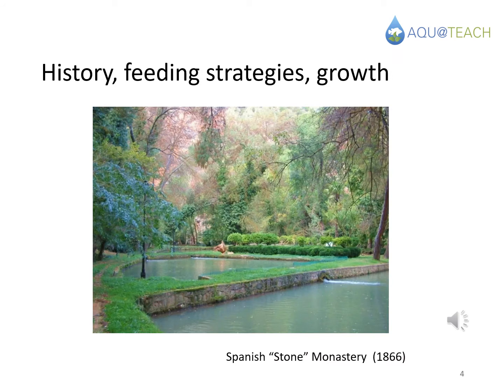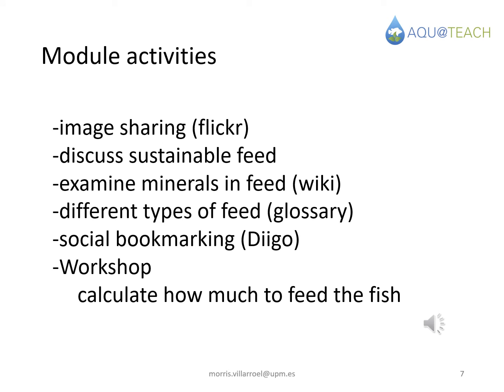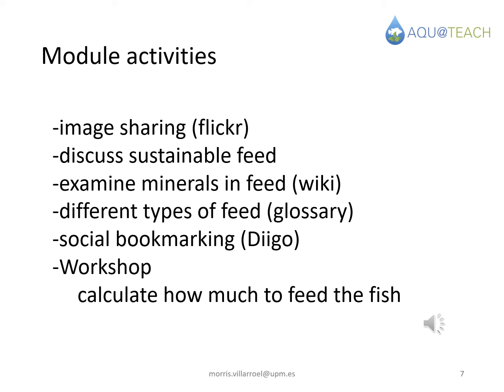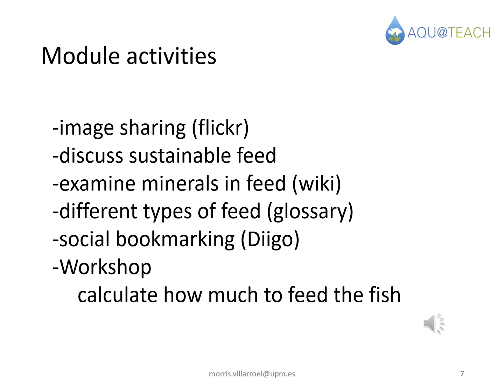Module 4 Fish feeding and growth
This video introduces the contents of Module 4 of the AQU@TEACH aquaponics curriculum.

AQU@TEACH is a unique multidisciplinary curriculum for Higher Education. The 15 module Aquaponics Curriculum and the supplementary Entrepreneurial Skills module can be taught either using blended learning – combining digital media and the Internet with classroom formats that require the physical co-presence of the teacher and students – or as an instructor-led, cohort-based e-learning course.

The AQU@TEACH resources - the Moodle files, textbooks, curriculum guides for teachers, module guides for students, teaching aquaponics best practice guide and toolbox of innovative didactic practices - are all freely available on our